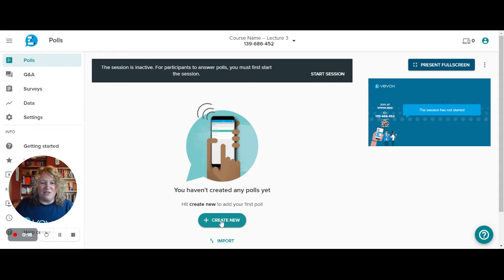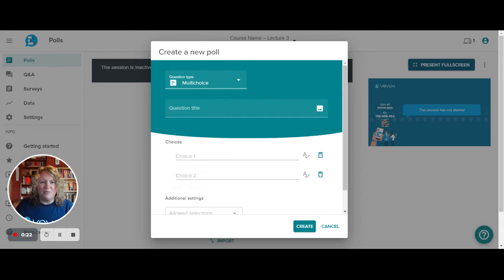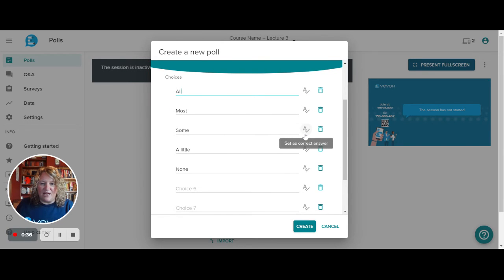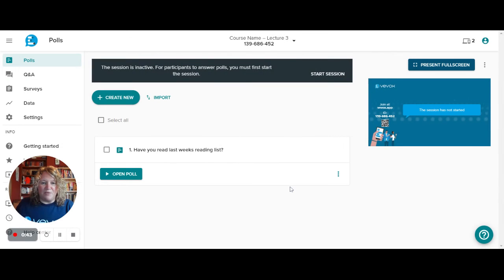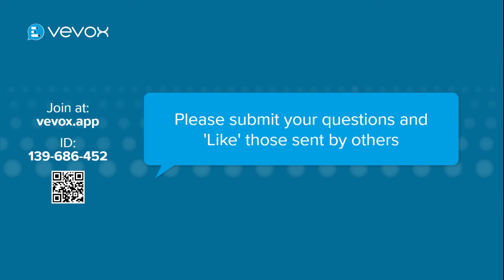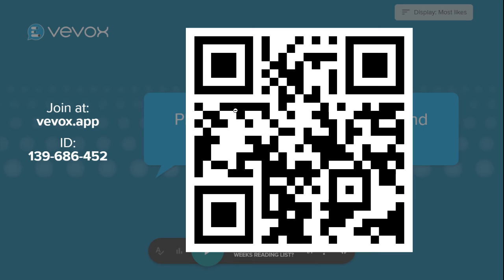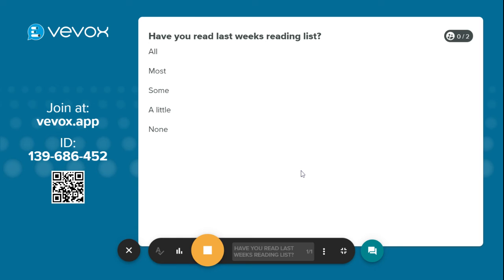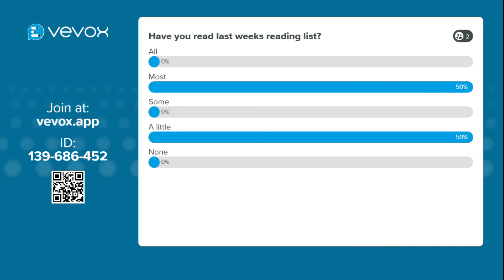How to create your first session and live poll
This short video shows you how to create your first live poll to make your lecture interactive.

Time stamps:
00:00 Creating a session
00:12 Create a poll
00:45 Start session
00:59 How to join the session
01:14 Running the poll

- A quick check of student’s knowledge before moving on
- Share student opinions
- Collect sentiment and create a sense of community

and give it go.